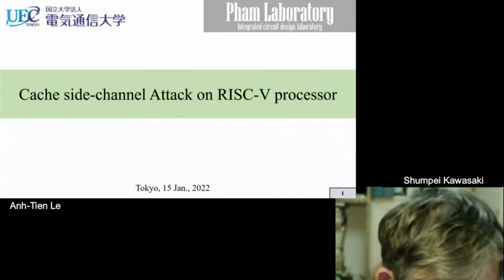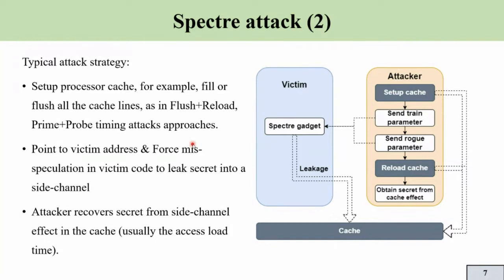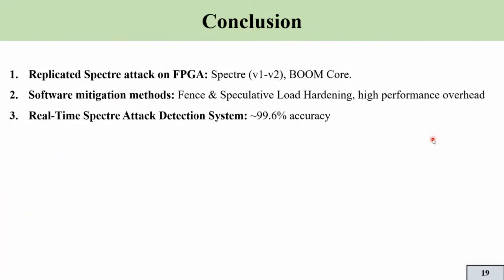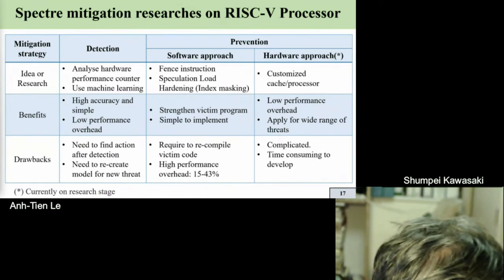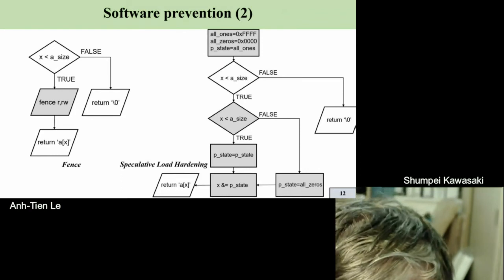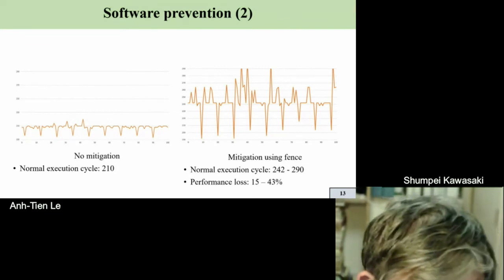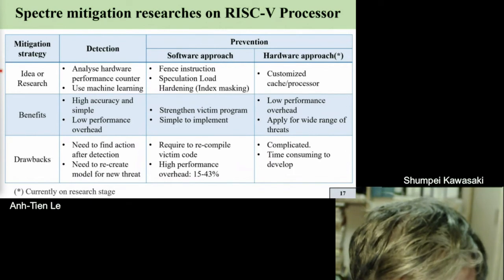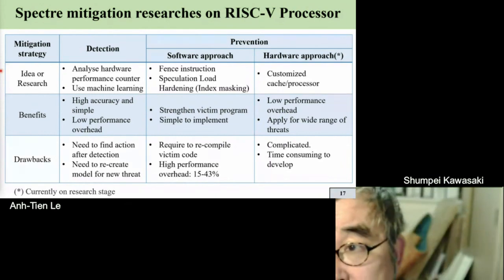"Cache side-channel Attack on RISC-V processor" Anh-Tien Le / Cong-Kha Pham | UEC, Japan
Anh-Tien Le | (PhD Student VLSILAB) University of Electro-Communications,
Cong-Kha Pham | Professor, University of Electro-Communications (Japan)

1.Introduction
2.Cache side-channel attack replication
3.Cache side-channel attack mitigation
4.Conclusion

The University of Electro-Communications Integrated Circuit Design Laboratory educates the design, implementation, and evaluation of hardware systems and VLSI, aims to design “system on chip” by integrating various information processing hardware, and develops a high-performance computational circuit realized with a small number of elements.

Anh-Tien Le received the M.S. degree in information systems from the Hanoi University of Science and Technology, Vietnam, in 2019. He is currently pursuing the Ph.D. degree in computer science with The University of Electro-Communications (UEC), Tokyo, Japan. He is also a Lecturer with the Academy of Cryptography Techniques (ACT), Hanoi, Vietnam.

Cong-Kha Pham is a professor at the University of Electro-Communications is studying hardware system design implementation by FPGA and integrated circuits Recent projects include research on energy harvest power supply and low-power data-centric sensor network system utilizing it, development of long distance transmission / miniaturization equipment of sensor network by low power wireless, super low-voltage device project, research on memory-based information detection system, hardware implementation of hardware system by FPGA and integrated circuit, etc. Professor Pham is teaching many undergraduate and postgraduate students and has received numerous award for dissertation.